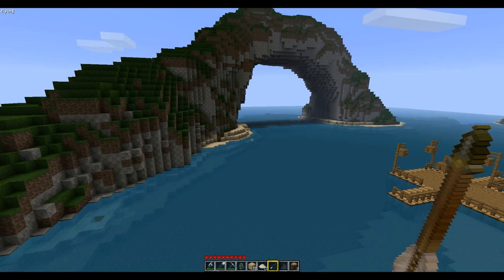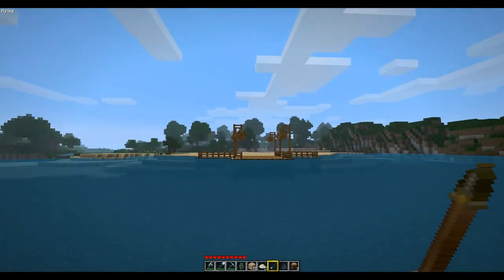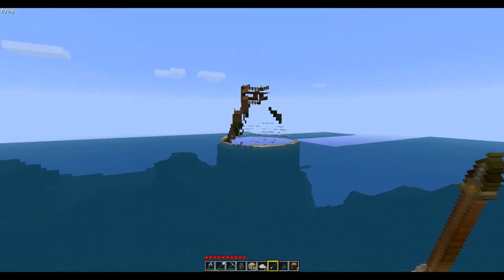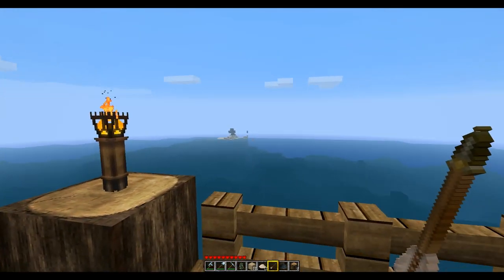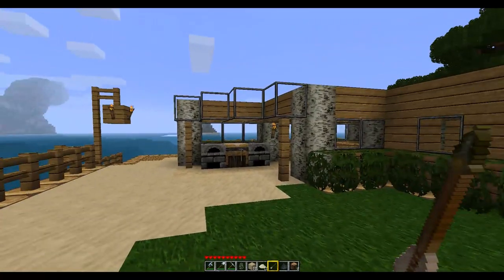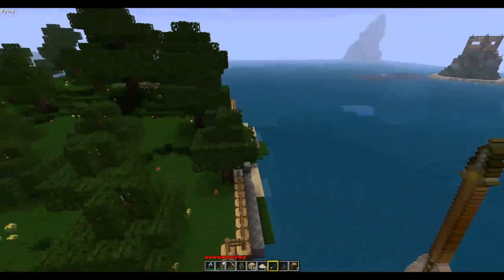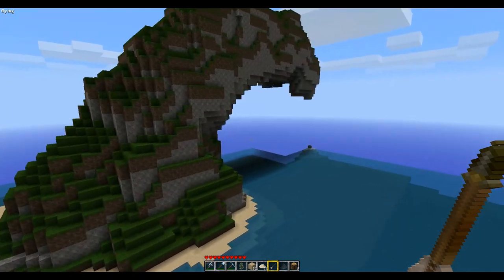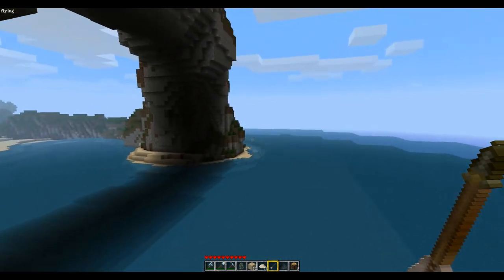[MineCraft] #5 - Server Progress 31/8/11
This is the server progress as of 31/8/11. I've smoothened out some edges, expanded the ocean and added two small islands. More to come!